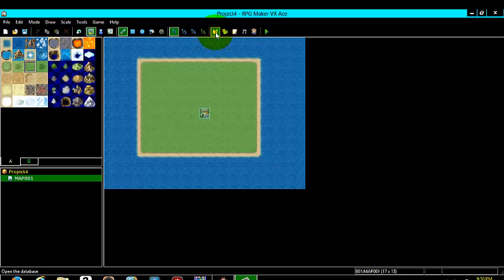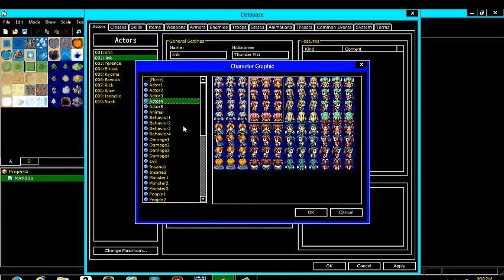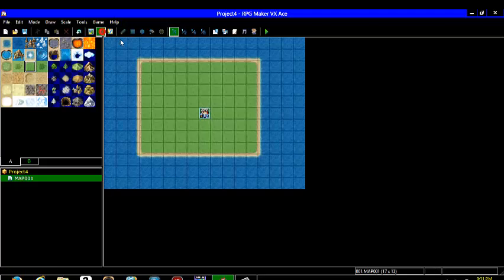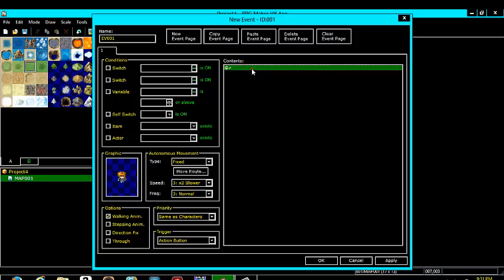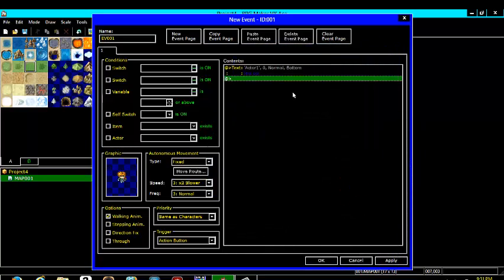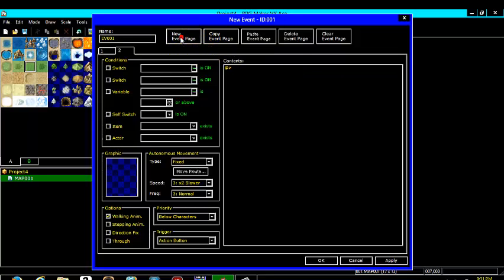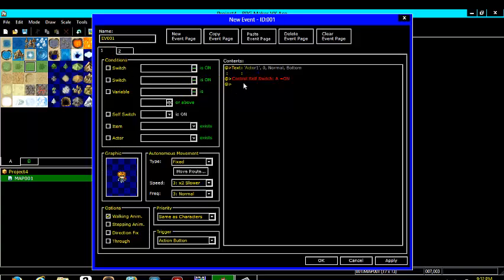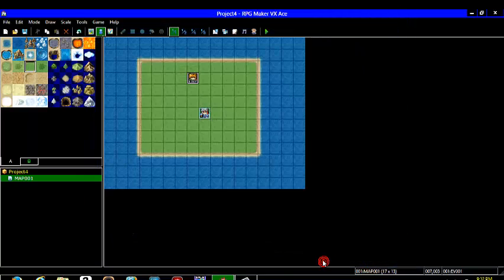RPG Maker tutorial (Actor follows Character)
Make an actor follow your character using only EVENTS!